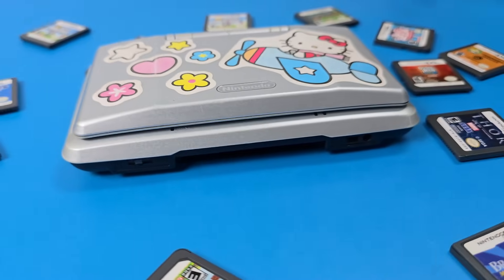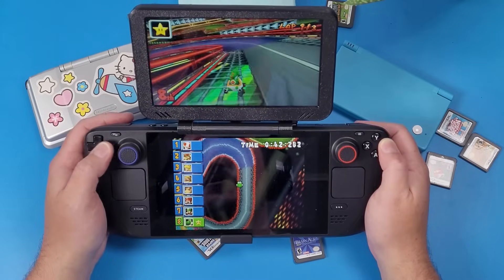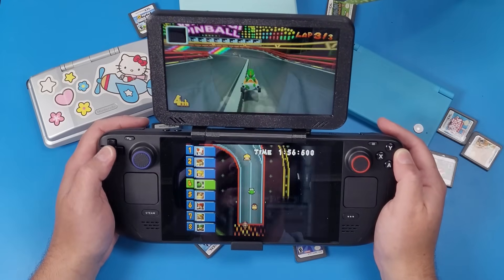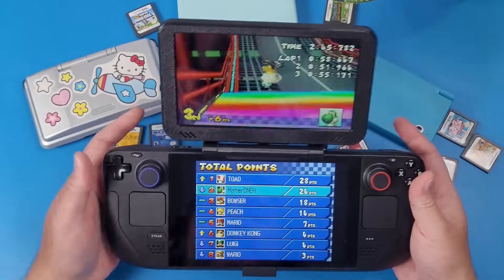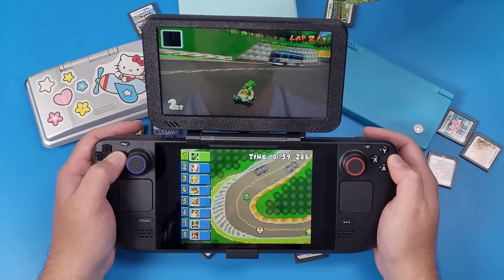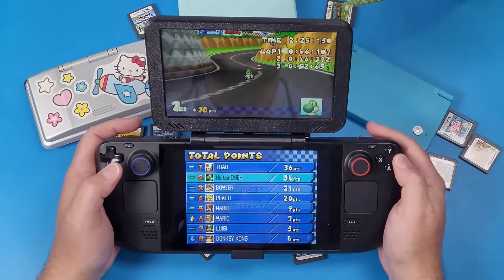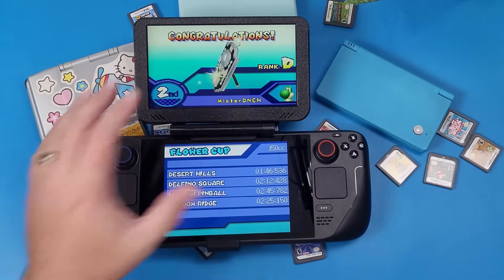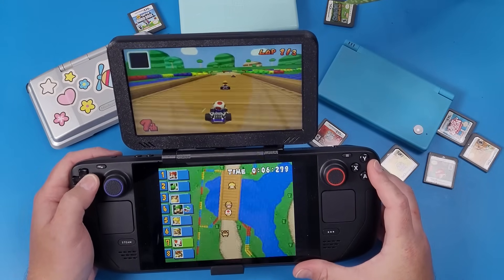A Dual Screen Add-on For Your Steam Deck | Play DS Using MelonDS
N0P 1C0

BaByee!